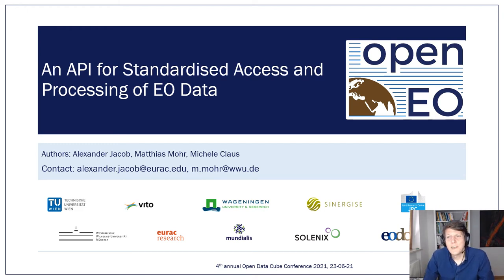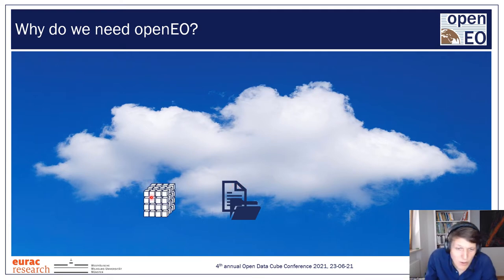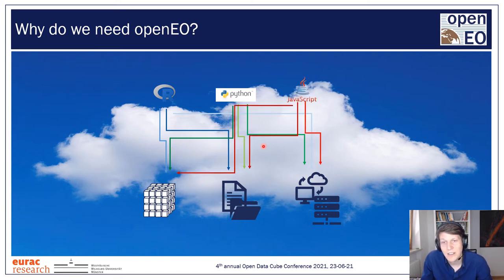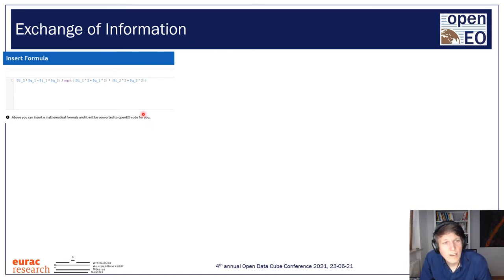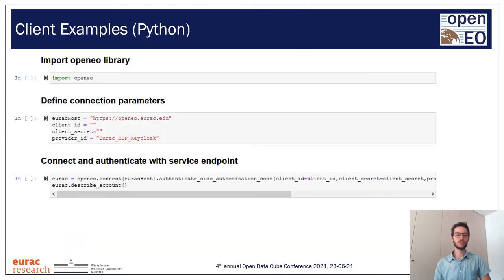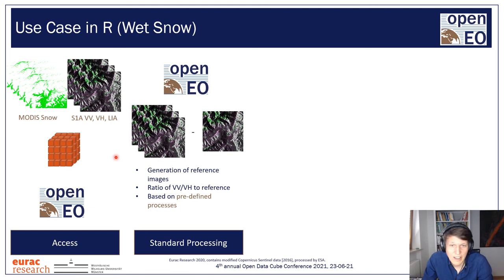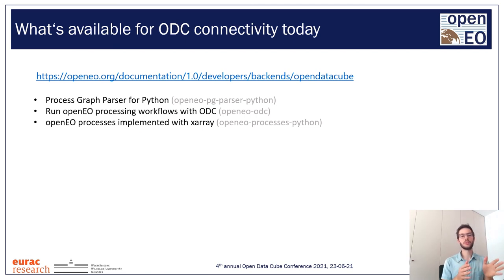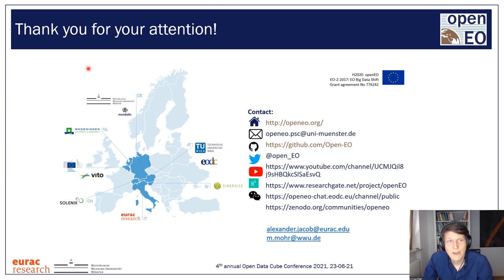openEO @ ODC conference 2021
Gives an introduction to openEO and the relation to Open Data Cube, which includes details about ODC-based implementations.